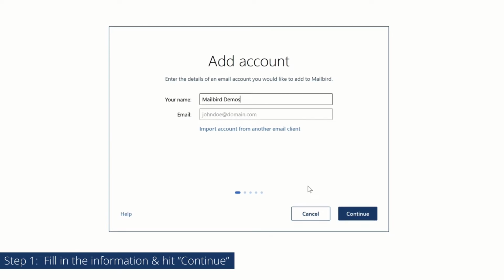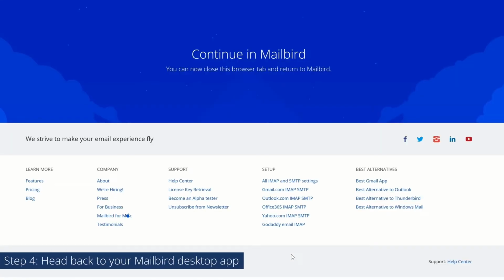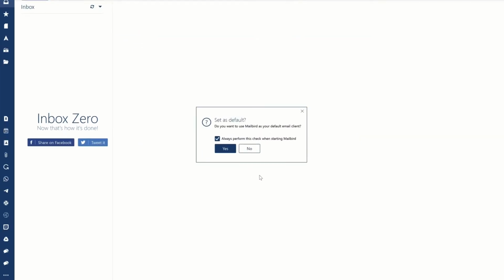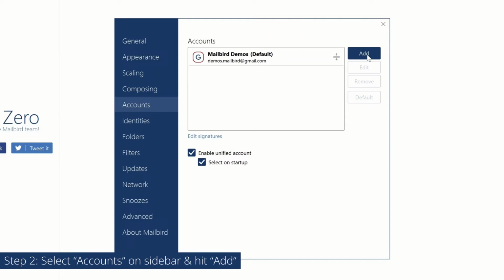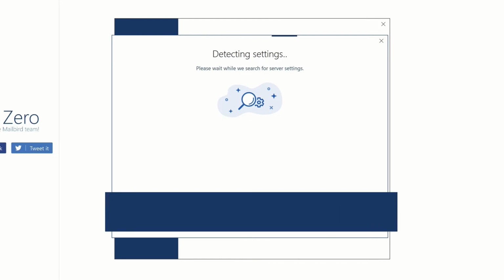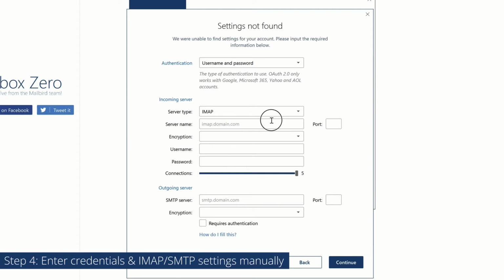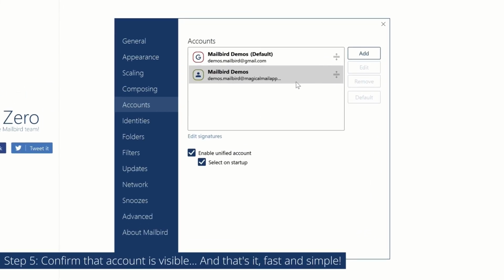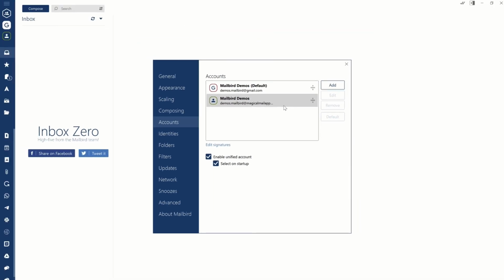How To Add Email Account To Mailbird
Mailbird allows you to add email accounts from pretty much all email providers. In this video, you can see how Mailbird detects settings automatically during setup or adding additional accounts after setting up the app.

In some cases, Mailbird might not detect the settings automatically. When that happens, all you have to do is simply introduce the IMAP & SMTP settings manually while setting up your account.

You can find the IMAP & SMTP settings for your email provider using our “Mail Settings Lookup”

Intro: (0:00)

Add An Account With Automatic Detection During Initial Setup:

Automatic Detection Step 1: (0:27)
Automatic Detection Step 2: (0:34)
Automatic Detection Step 3: (0:41)
Automatic Detection Step 4: (0:44)
Automatic Detection Step 5: (0:49)

Add An Account Manually Using IMAP & SMTP:

Manual Setup Step 1: (1:09)
Manual Setup Step 2: (1:12)
Manual Setup Step 3: (1:18)

Mailbird Settings Lookup Page: (1:31)

Manual Setup Step 4: (1:41)
Manual Setup Step 5: (2:15)

Outro: (2:20)

About Mailbird:
Mailbird is an award-winning, reliable, and quick email management software that allows you to save time managing your emails all in one space with the best email client for Windows & Mac

​Need Help with your Mailbird account? We’ve got you covered, just click the